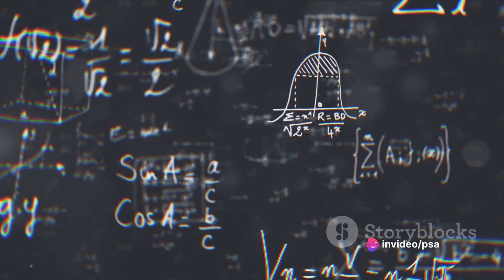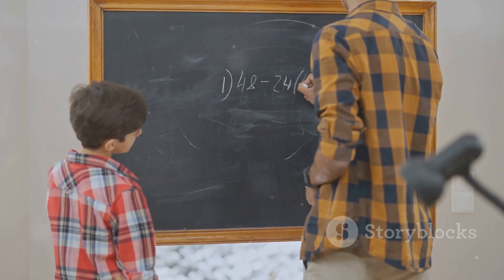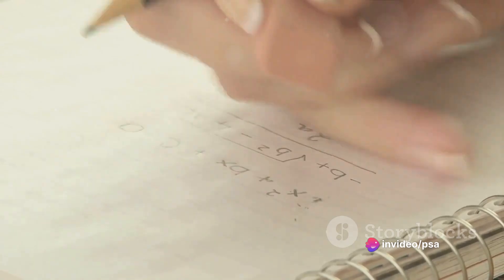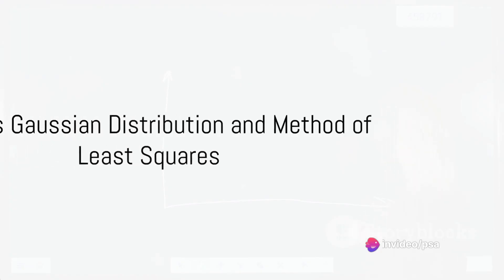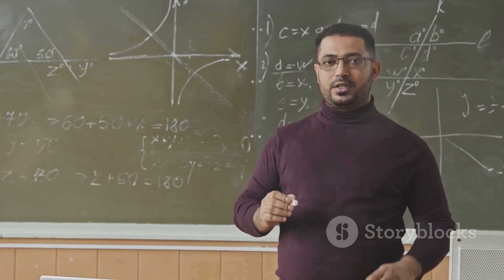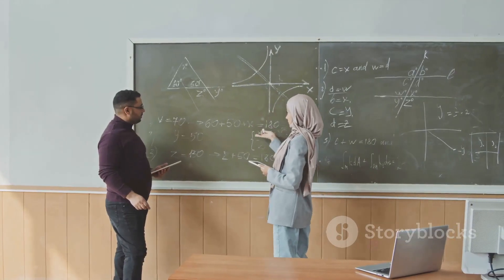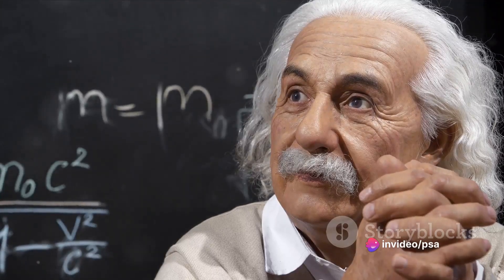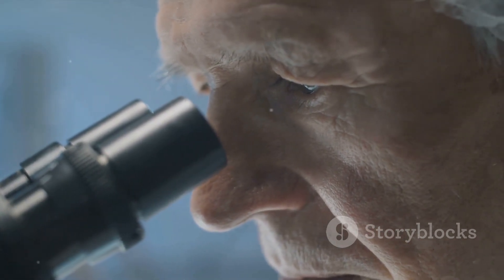Decoding Gauss: A Journey Through His Mathematical Legacy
Decoding Gauss: A Journey Through His Mathematical Legacy by PSA's Workspace

OUTLINE:

00:00:00 The Genius of Johann Carl Friedrich Gauss
00:02:05 The Prime of Gauss's Contributions
00:04:15 Gauss's Gaussian Distribution and Method of Least Squares
00:06:24 Gauss's Geodesy and Electromagnetism
00:08:40 The Legacy of Johann Carl Friedrich Gauss
00:10:46 End Sting